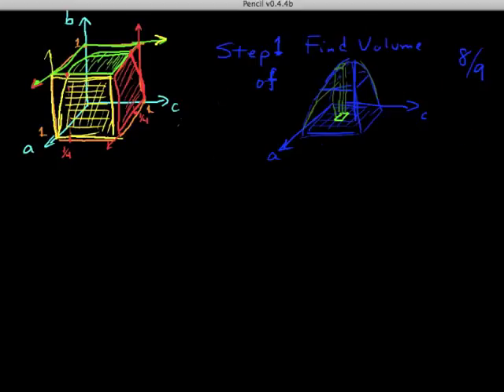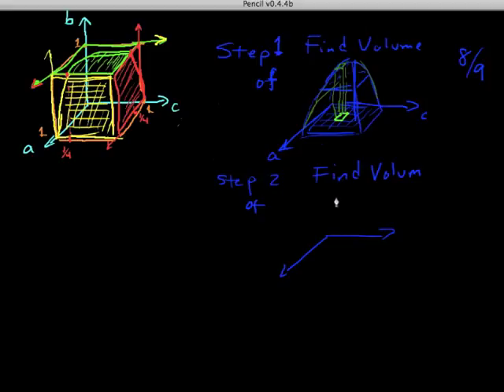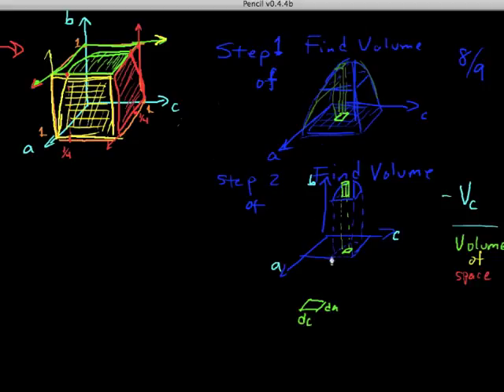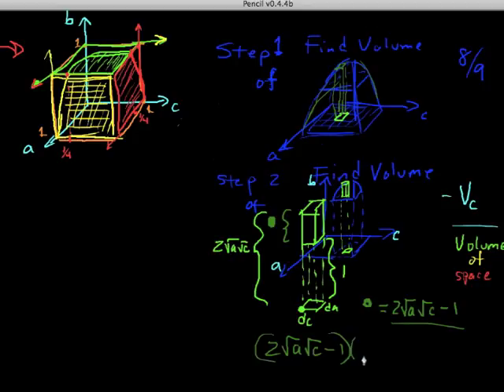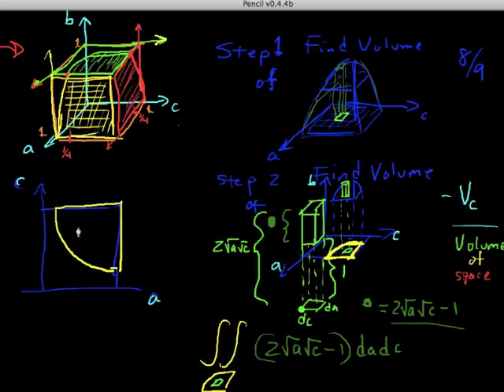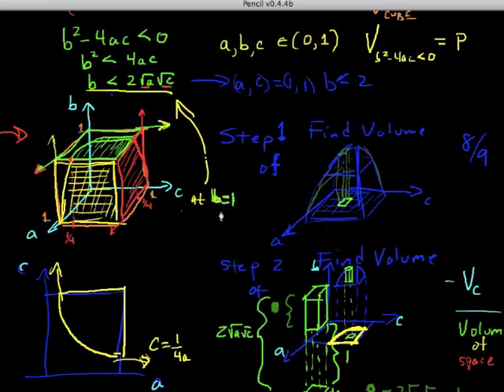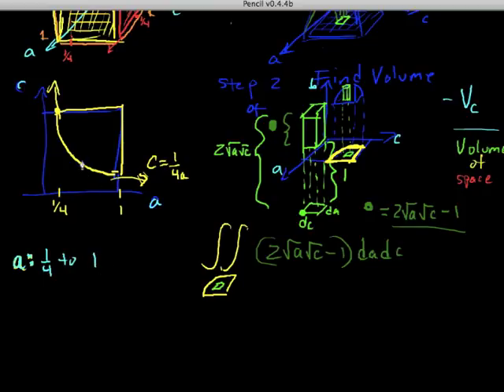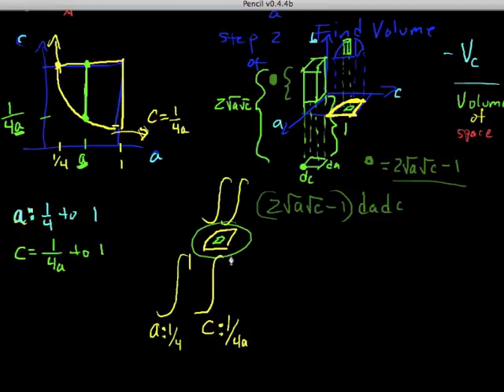Calc_Probability_5of8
Calc_Probability